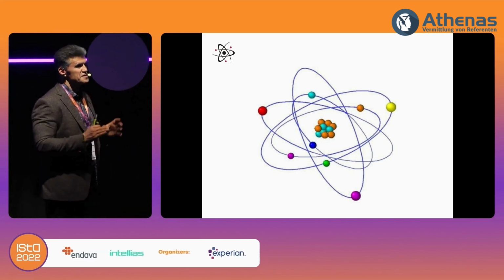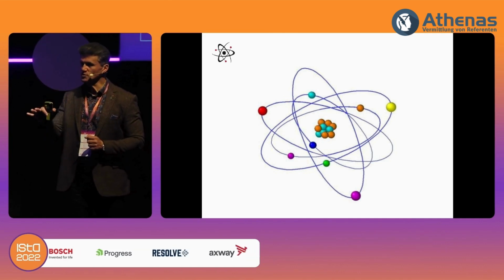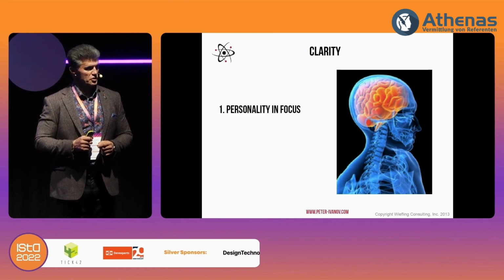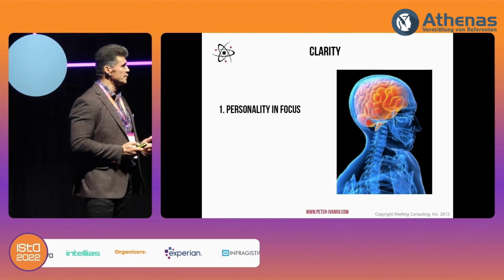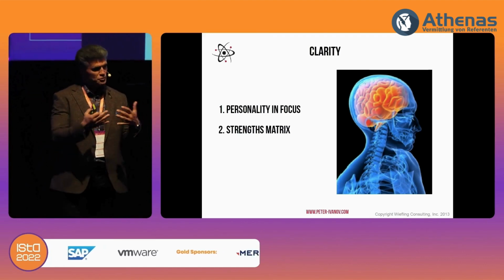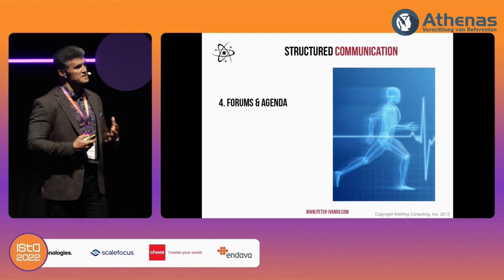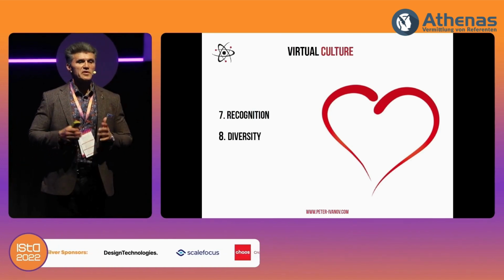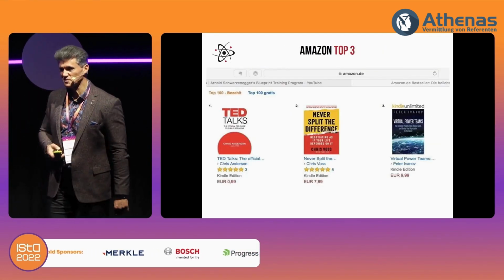Peter Ivanov: How to motivate homeworkers and build powerful virtual teams - Athenas